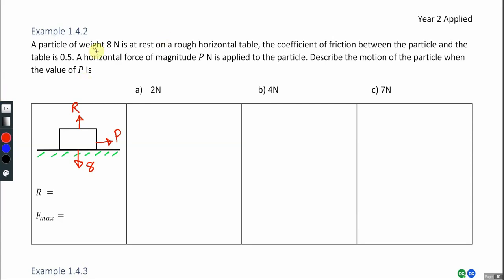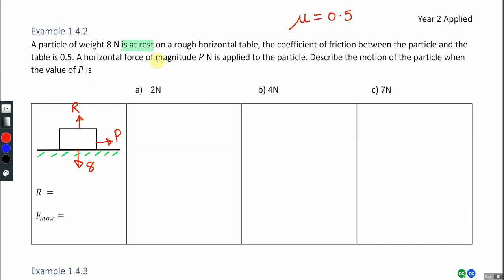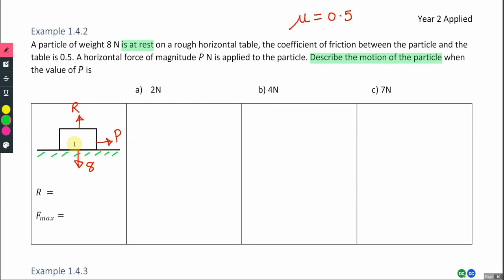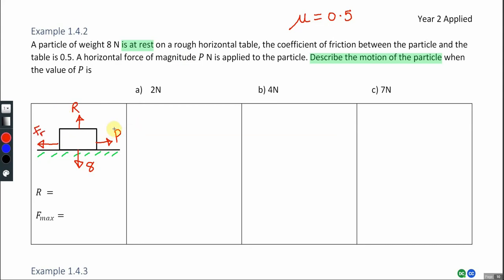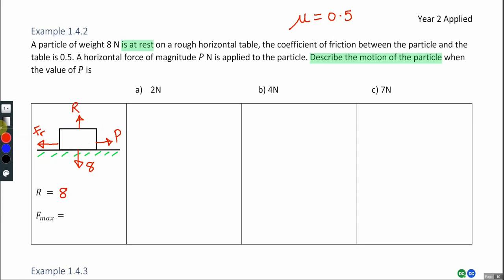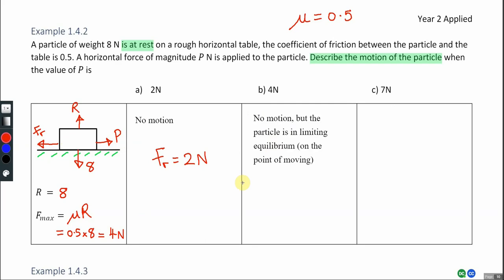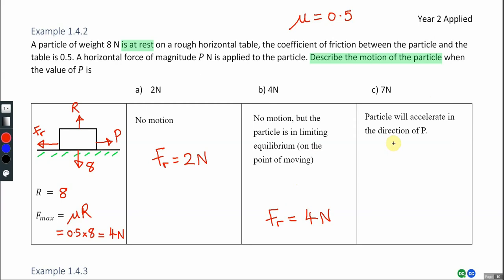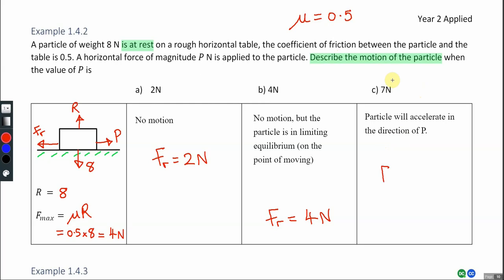A2 Maths (Mechanics) Example 1.4.2